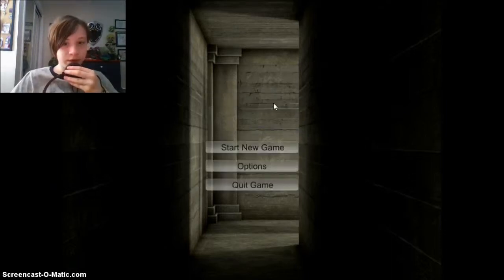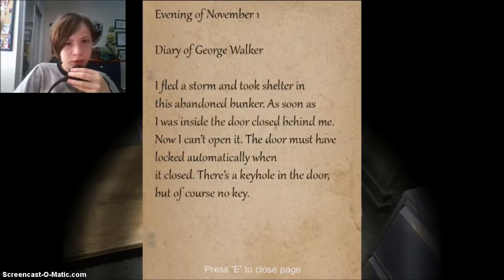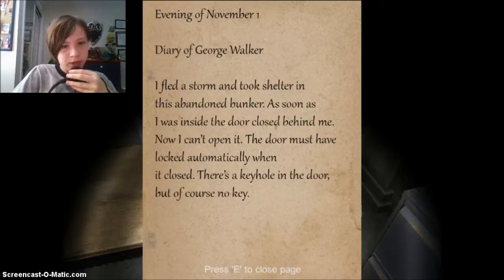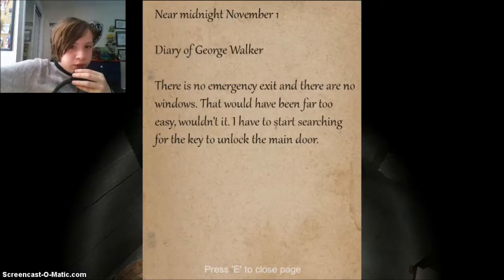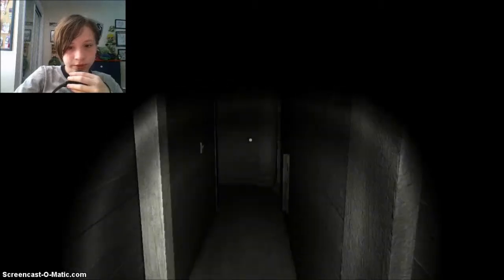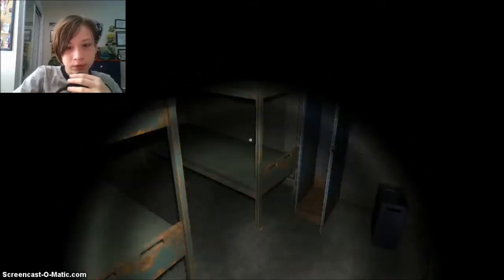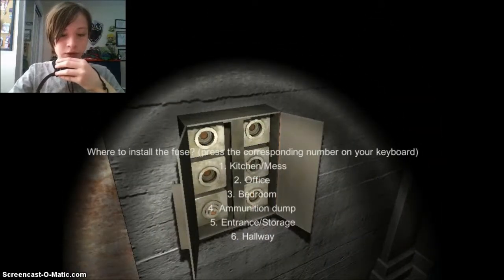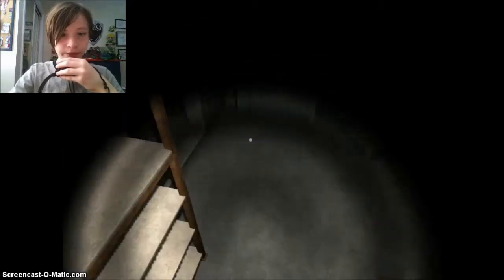Bunker 16 - Part 1 | WORST SLEEP IN EVER